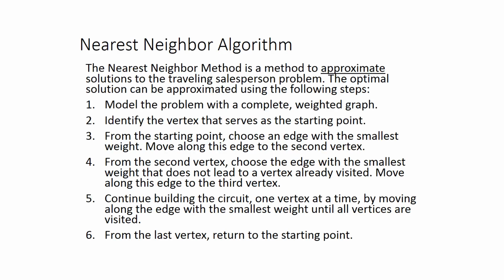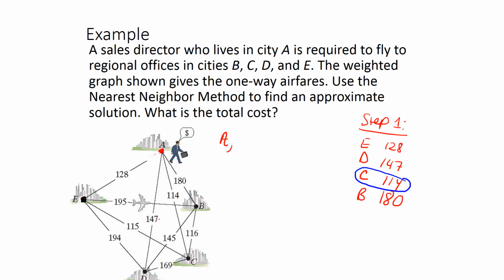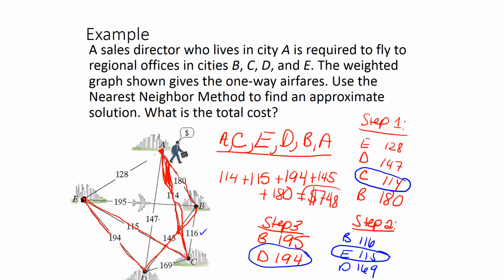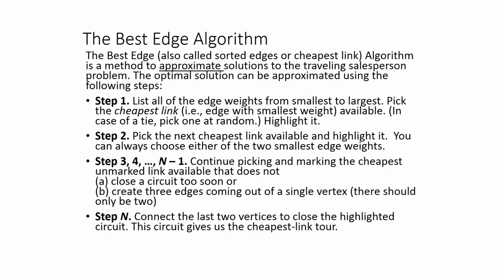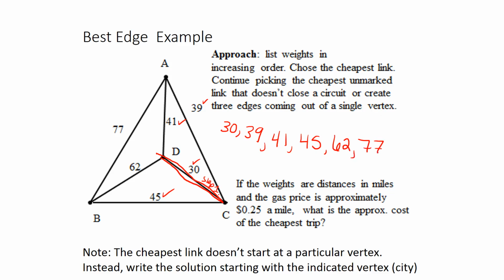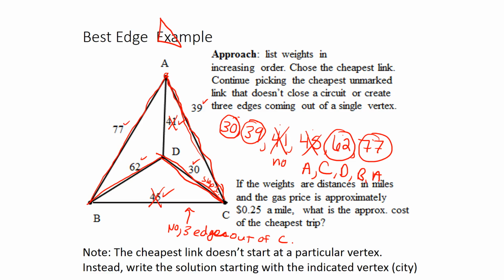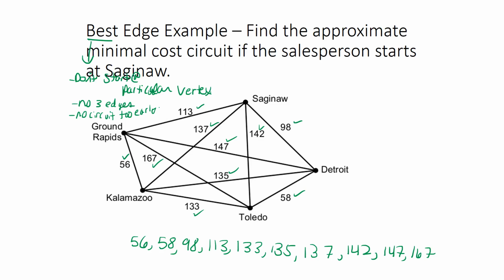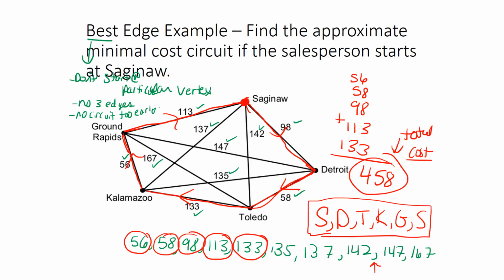Video 5 - Section 14.3 Part 3